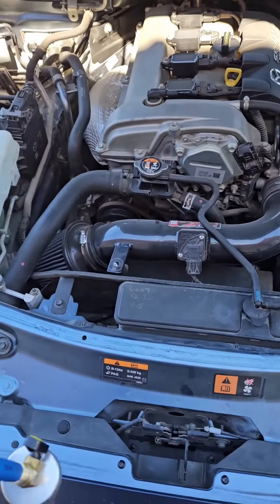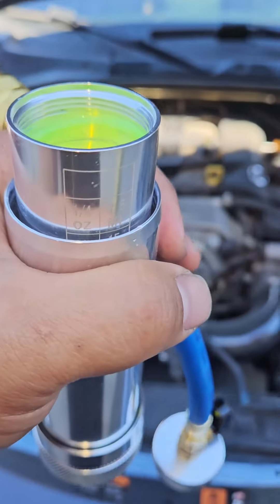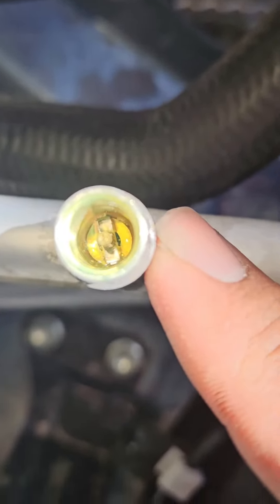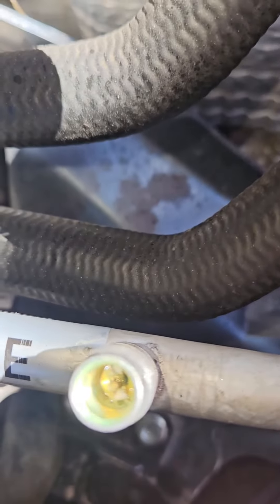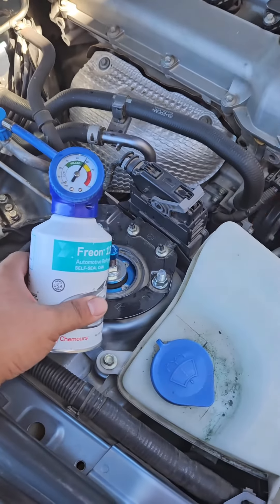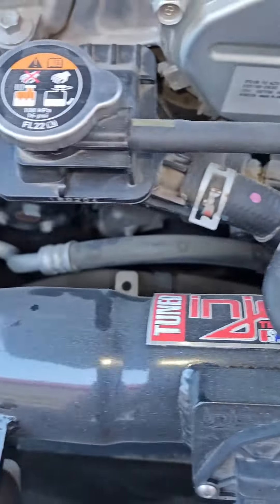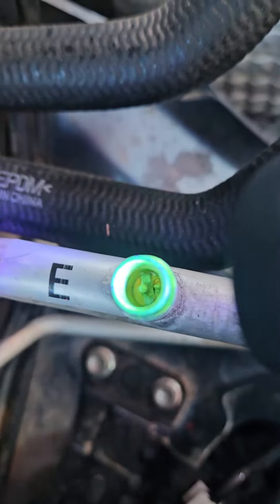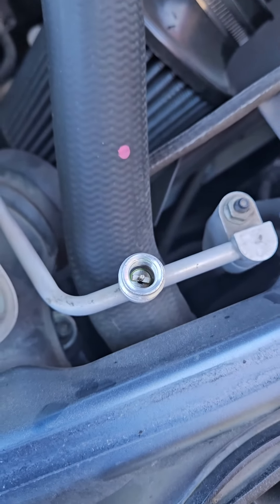A/C dye injector to find a leak on my wife's ND mx-5